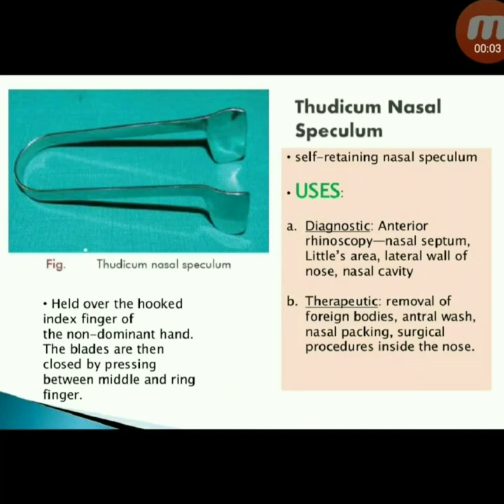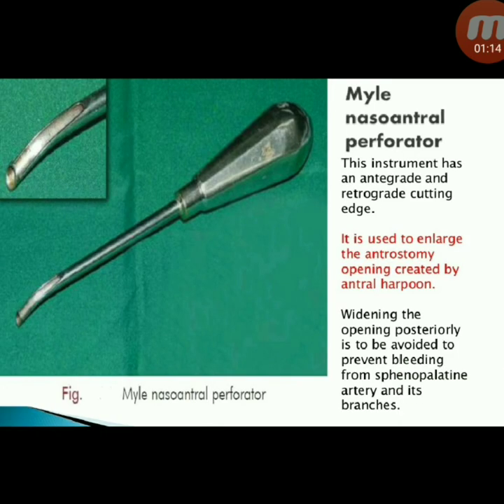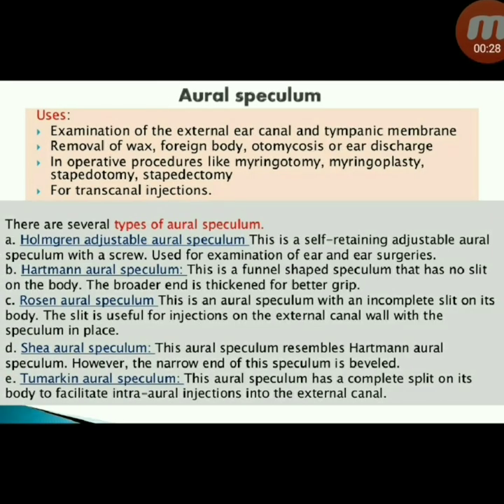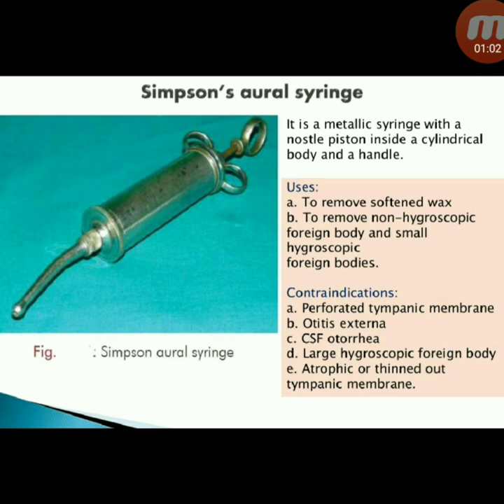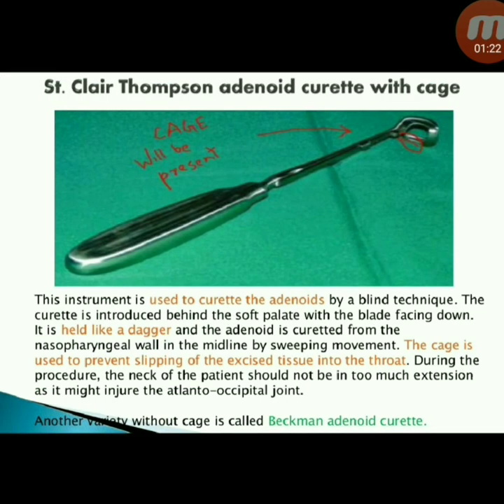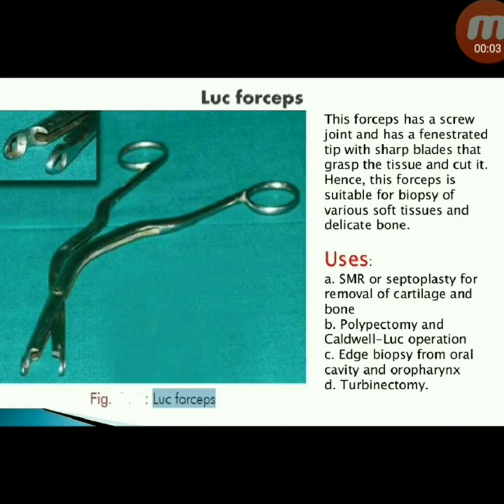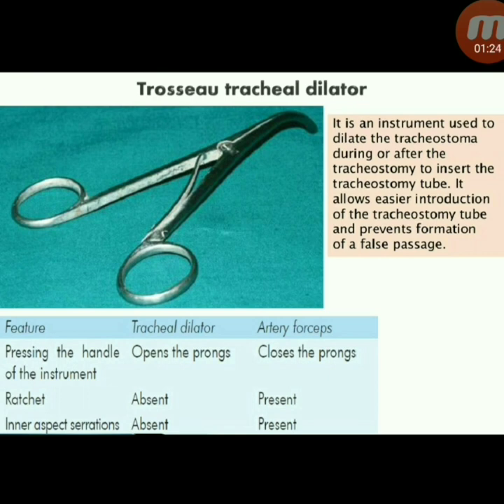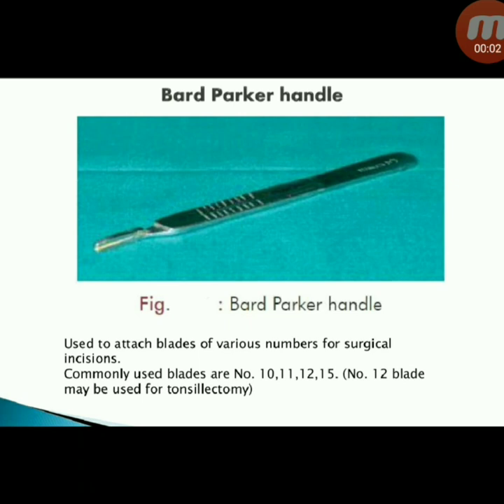Otolaryngology (Ent) Instruments their uses and contraindications || Mis.Medicine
Otolaryngology instruments
Ent Instruments
Basic surgical Ent Instruments
Uses, contraindications
Advantages
Disadvantages
Threapeutic and Diagnostic uses
How to use and hold instruments
Graduates and postgraduates